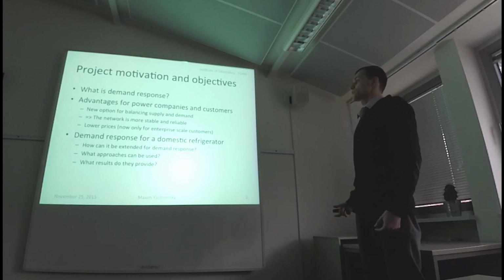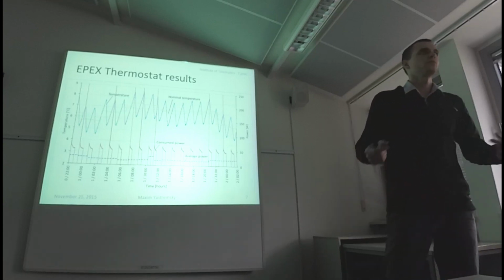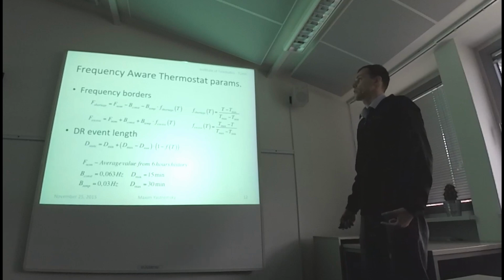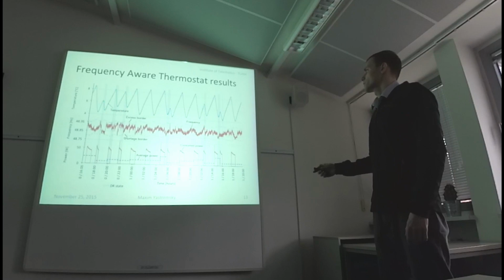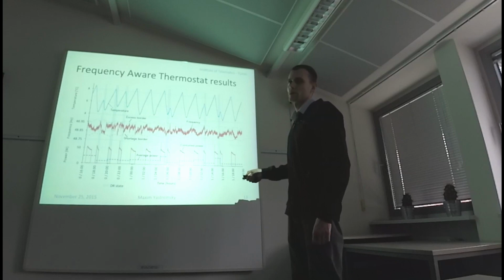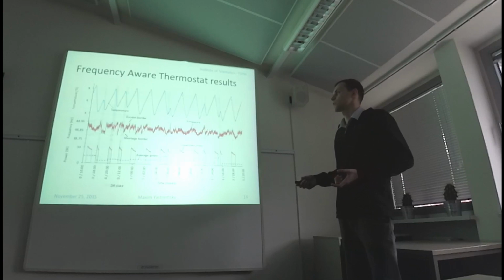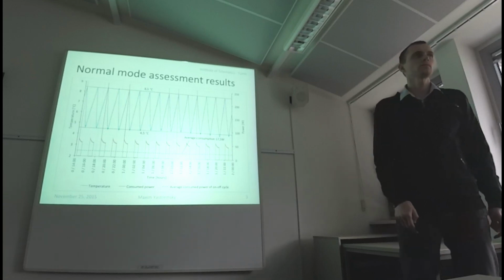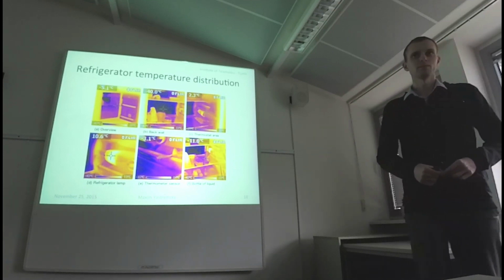Retrofitting of refrigerators for Demand Response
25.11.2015. Project work was done during my Master studies at TUHH.

Sorry about bad video and audio quality